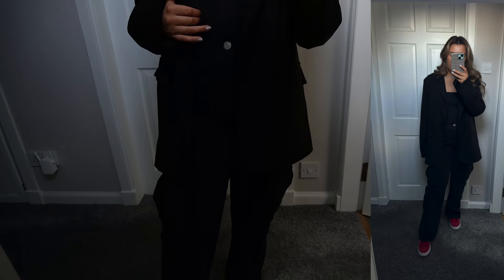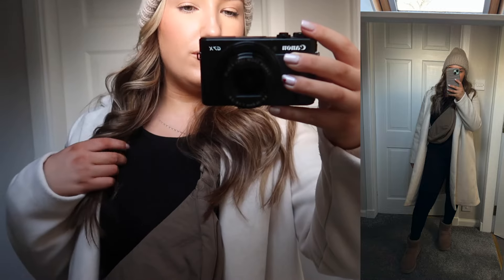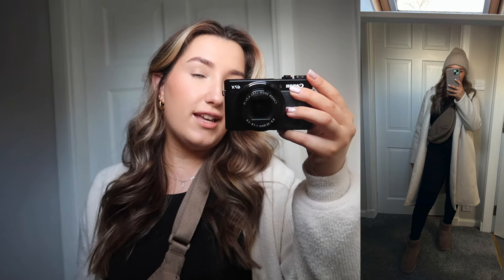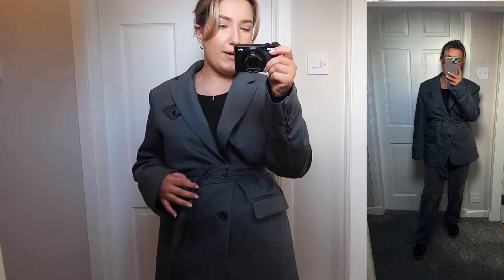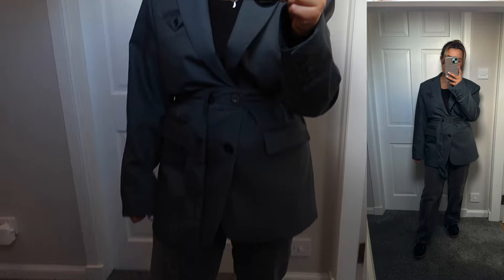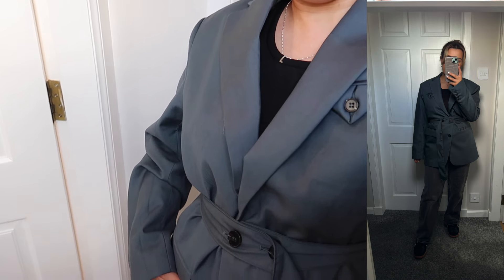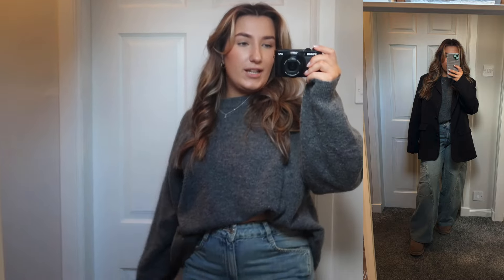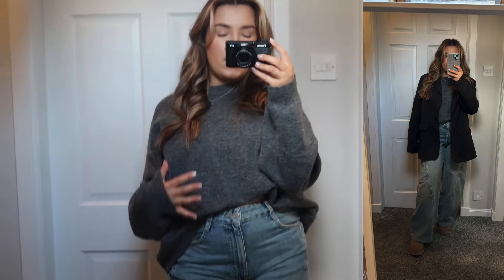SIMPLE WINTER OUTFIT IDEAS